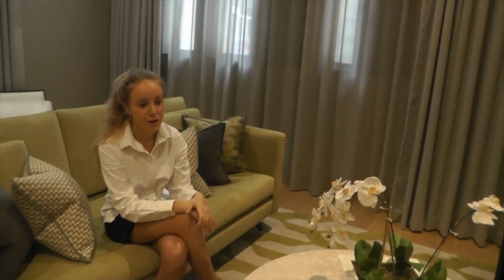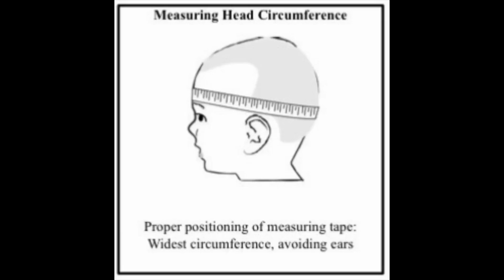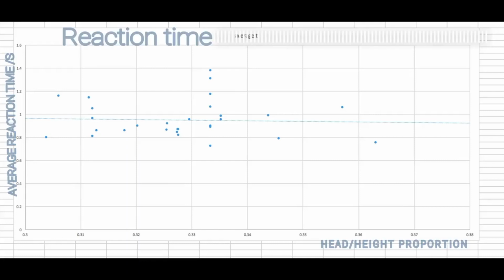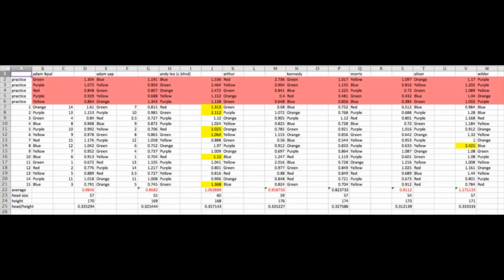Neuroscience research project by Savva and Polina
This is a video presentation that I made for a school project with my friends.

Zahara and I conducted a neuroscience experiment for biology and we decided to make a video instead of a powerpoint presentation.

We ended up winning special mention for 'Most Creative Presentation'!